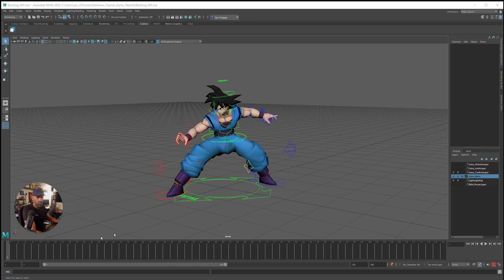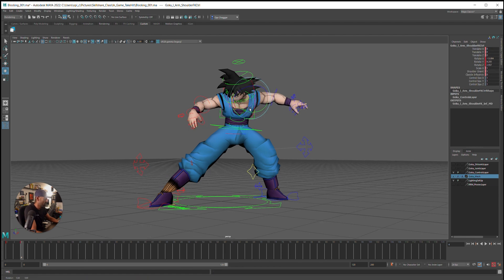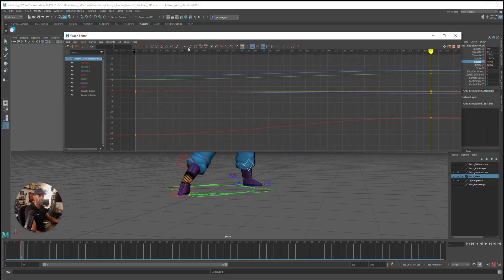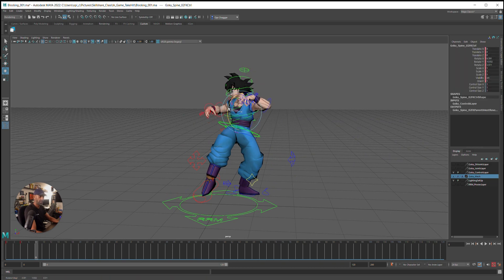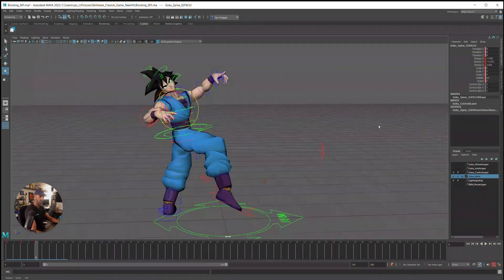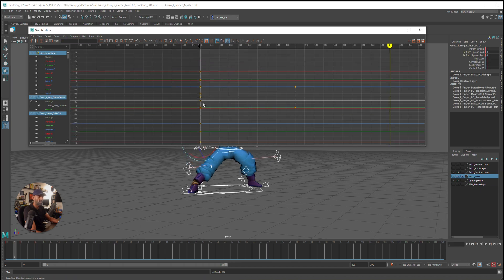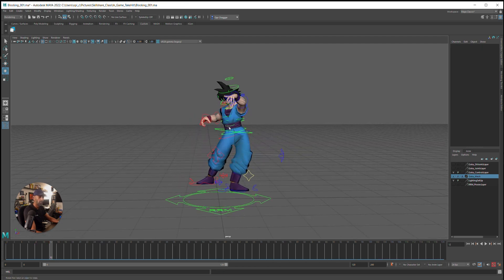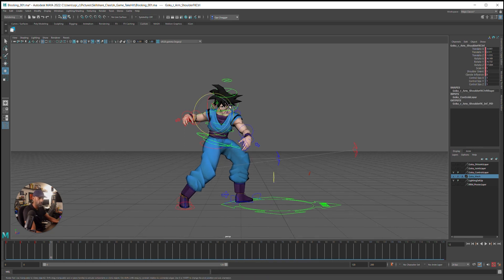First Pass Blocking Take Hit Part 1